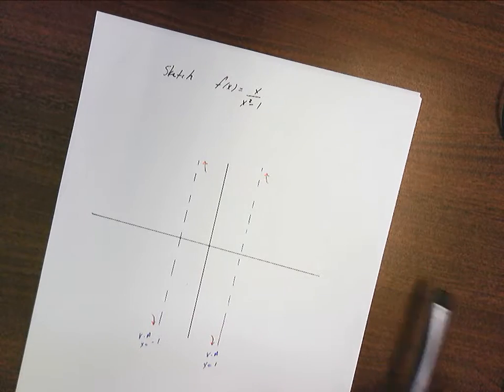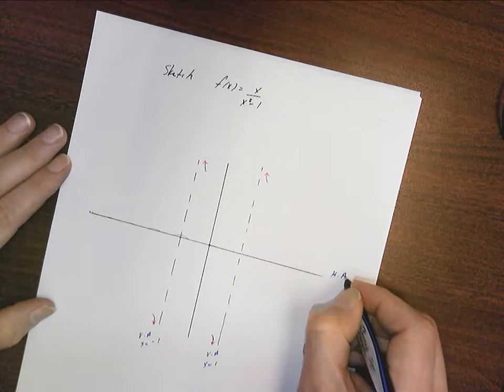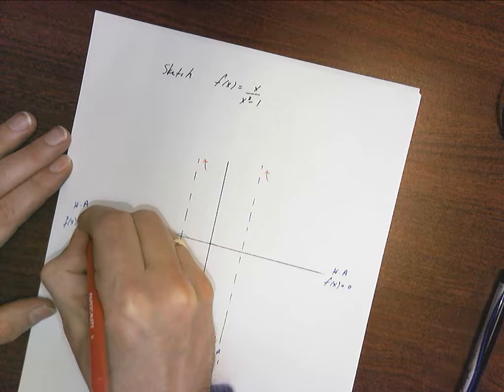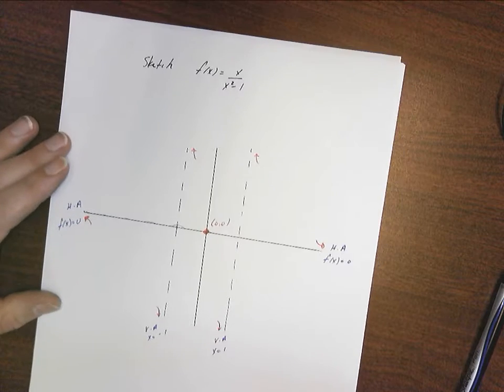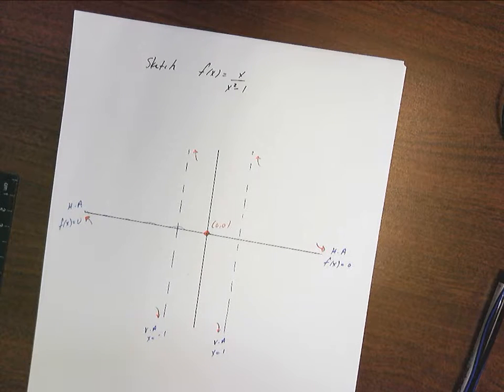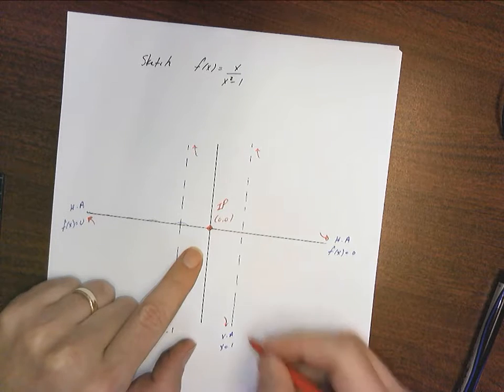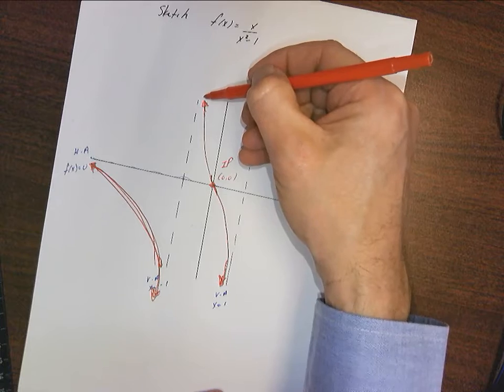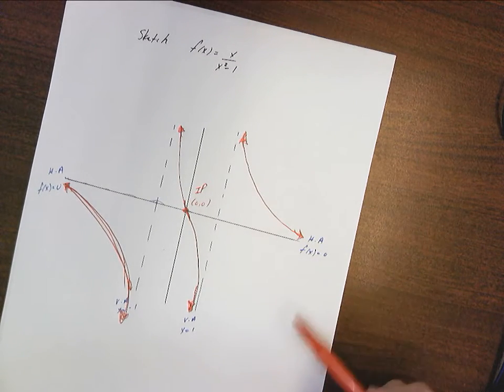Ex2 The Sketch